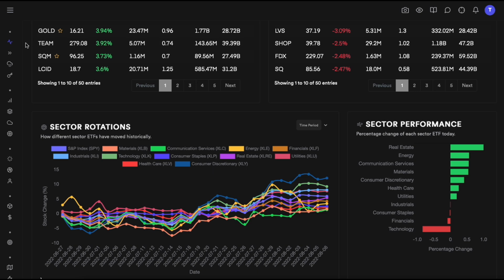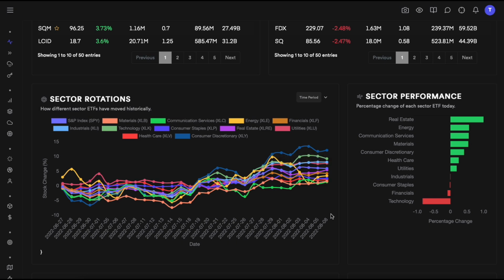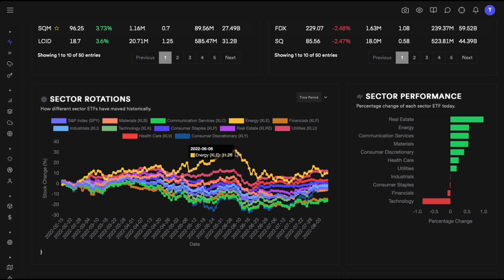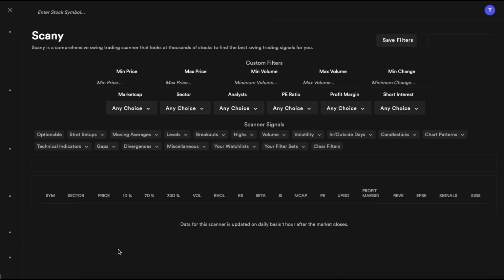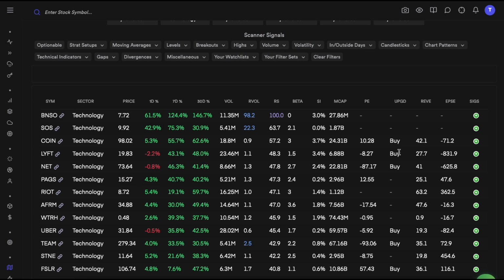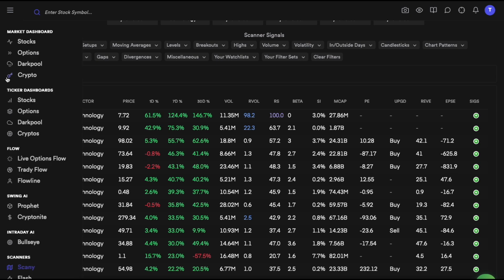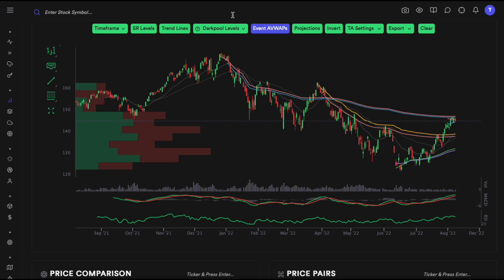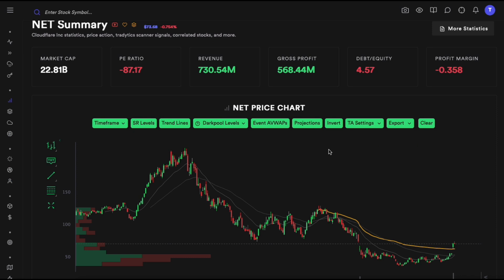Sector Rotations - Micro and Macro Sector Analysis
Sector rotations allow you to analyze the in flow and out flow of money from one sector to another. That is a useful tool as it allows retail traders to gauge where money is flowing, and which sectors are leading and lagging. That information can help us build plays e.g going bullish on stocks in the leading sector and bearish on stocks in the lagging sector.

One such example of sector rotations was the rotation into Energy at the start of 2022, as documented and explained in